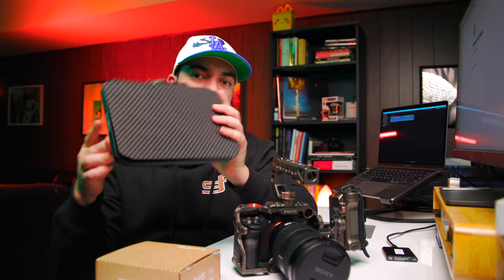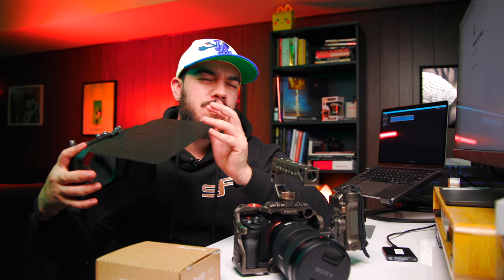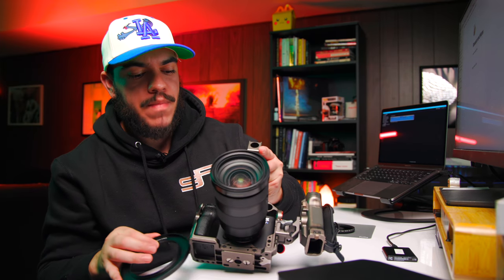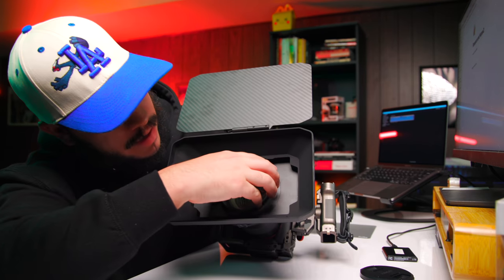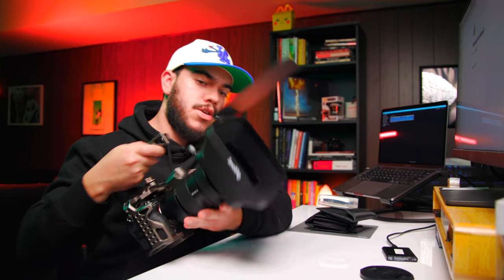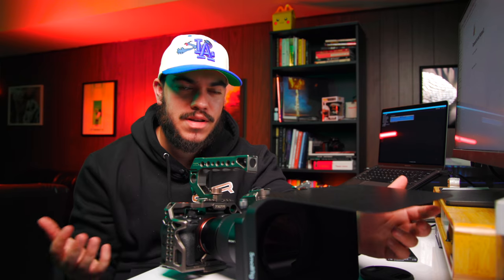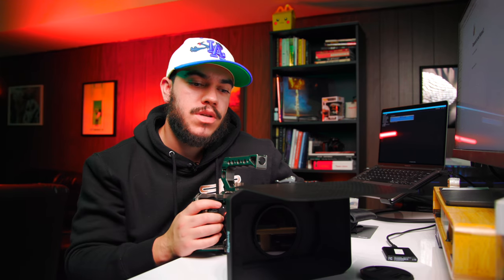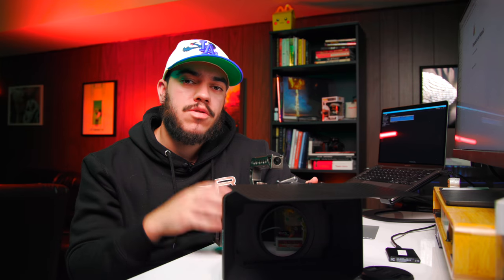How to Use Screw On Filters with Your Small Rig Lightweight Mattebox 3556!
The SmallRig Lightweight Mattebox 2660 can now use hold screw-on filters like variable nd filters or pro mist filters, as well as 4x5.65 filters with the new SmallRig reduction rings 3410 for the Lightweight Matte Box 2660.

→ SmallRig lightweight Mattebox 3556 with adapter rings
→Favorite VND Filter for Smallrig Mattebox

→Instagram Photo Grid Template

Videos using my smallrig lightweight mattebox
→smallrig lightweight mattebox on sony fx6 rig
→smallrig lightweight mattebox on sony a7iv rig

Tiltaing Sony a7s iii Camera Cage

Video filmed with:
→Sony a7s iii filmmaking kit
Sony a7s iii (mirrorless camera)
Sony 28mm F2 (lens)
Audio-Technica AT8035 (microphone)
Zoom H6 Pro (recorder)

Timestamps -
0:00 Smallrig lightweight matte box disappointment
0:49 Smallrig mini matte box
1:29 Smallrig adapter rings 2661 for lightweight mattebox
2:10 How to install SmallRig matte box
3:05 Smallrig matte box filters
4:20 smallrig lightweight matte box vs mini matte box
5:25 SmallRig matte box setup